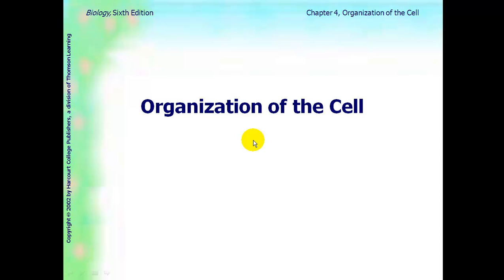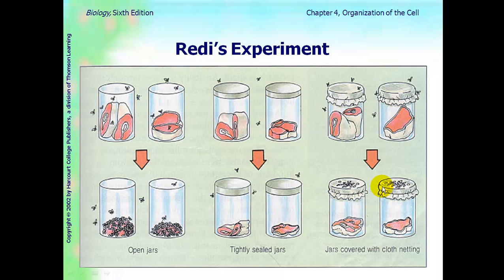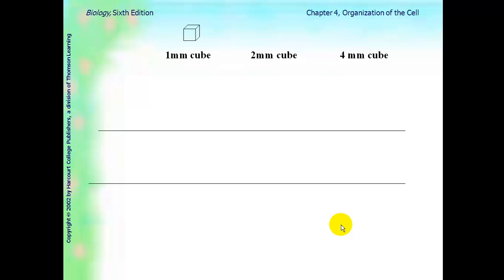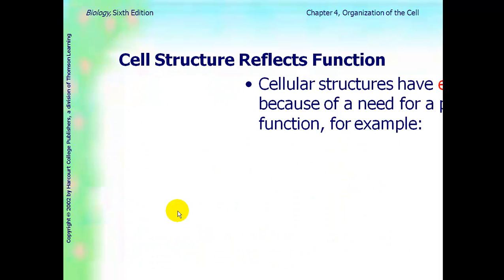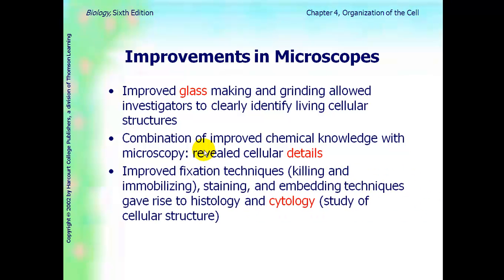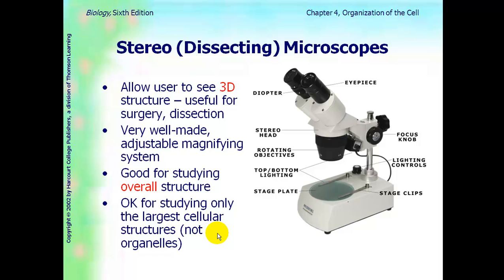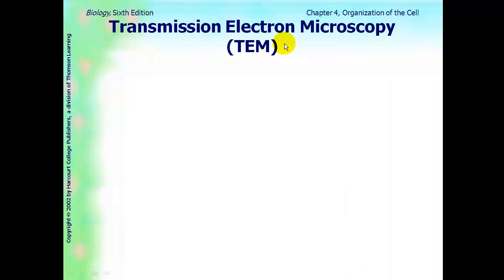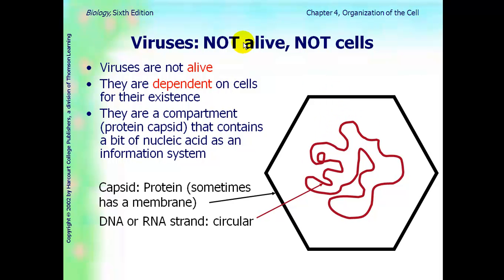AP Biology Podcast Ch 4 part 1: Cell History